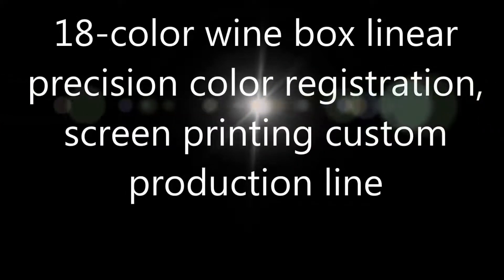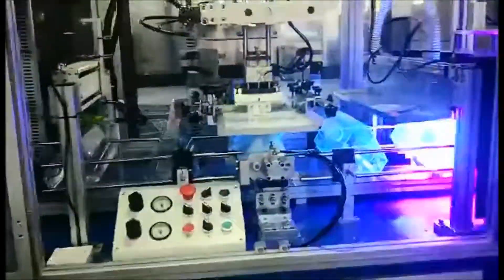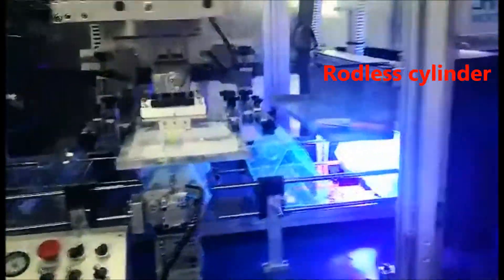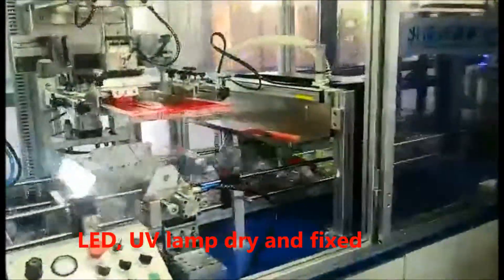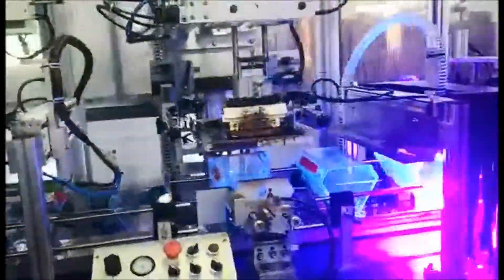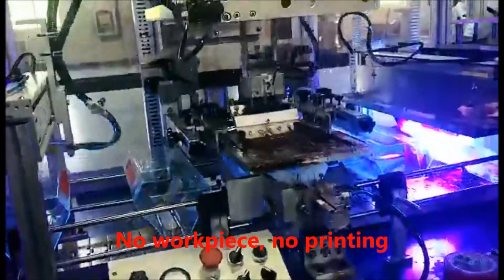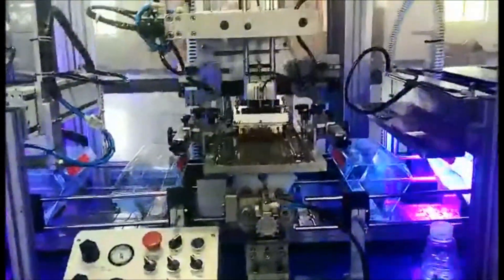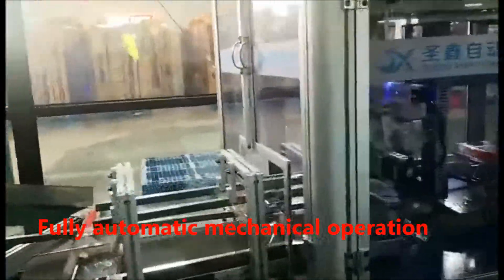SXAE-186L multi-color, precise color matching, wine box custom screen printing production line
Major Products:
Factory Address: No 379 Chang FengStreet, GuangMing New District, ShenZhen, GuangDong, China.
            Lisa Li
Wechat:  Lisa05160803
Equipment model: SXAE-186L multi-color, precise color matching, custom screen printing production line for wine box and outer packaging box, Chinese manufacturer
Technical features:
1. This machine is a special screen printing identification special equipment designed for the outer kiln outer box packaging container.
2. This machine adopts splitter drive and stainless steel chain plate conveyor to transfer the outer box packaging container, which is efficient, precise, flexible and easy to adjust.
3. It is dried and fixed by LED and UV lamp and pushed forward and backward to make the drying and fixing process after printing more energy-saving and printing effect.
4. The frame can be adjusted in three dimensions, which can achieve perfect color printing.
5. The printing head adopts linear guide rail to push forward and backward with the rodless cylinder, the stroke can be adjusted, and the pressure is more stable.
6. The loading and unloading is done automatically by the robot cooperation program, and no manual positioning is required.
7. Adopt PLC control, touch screen operation, easy to understand, touch screen can move left and right for easy operation adjustment.
Technical Parameters:
Printed workpiece size: Sample design according to customer
Product height: 320mm
Printing speed: 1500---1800PCS/hour (according to the actual printing requirements)
Gas source: 5---7bar
Power: 3∅ 380V 50HZ 14KW 3 groups (6 colors per group)
research and develop fully automatic screen printing machine, produce and sell flexible and simplified screen printing machines, OEM and customized screen printing machines, customized for your specific application, in-house RD plus tooling and manufacturing capabilities, CE standard
The whole machine is guaranteed for one year, and the main parts are replaced free of charge during the warranty period (except for man-made damage and vulnerable parts). After-sales professional engineers provide technical guidance and and provide lifetime technical support.